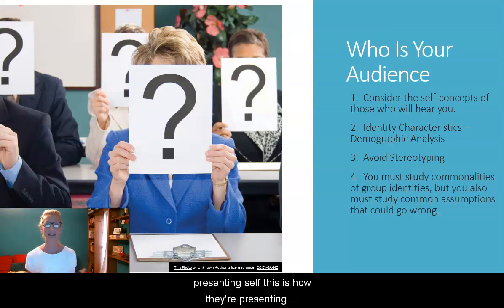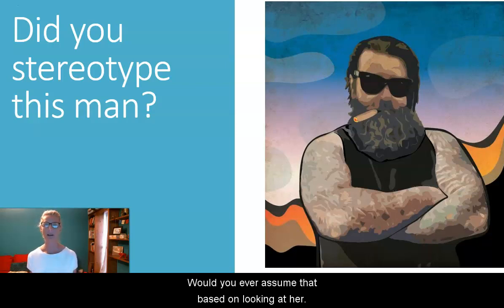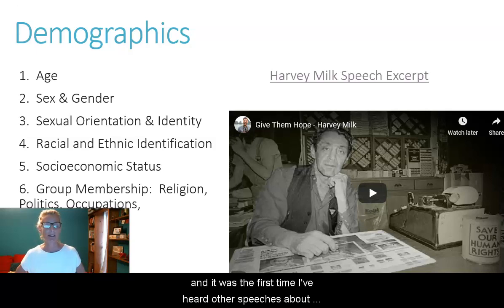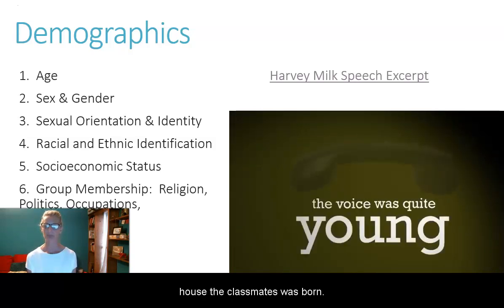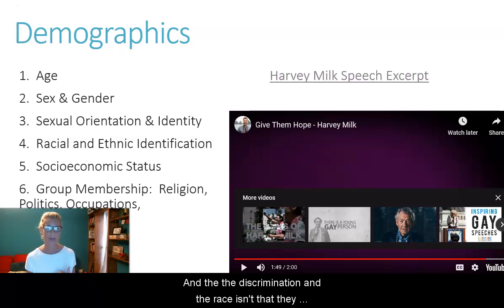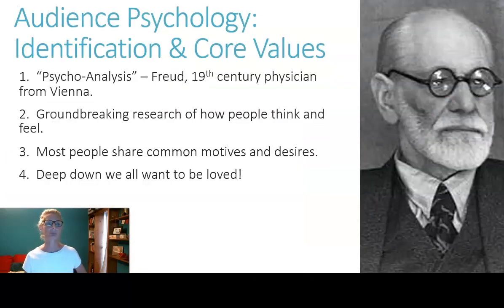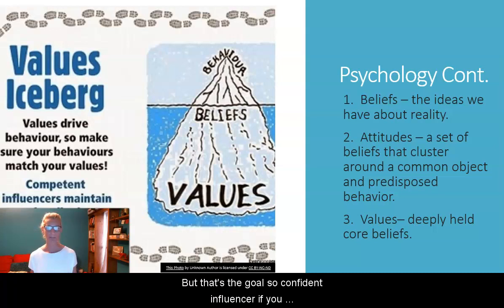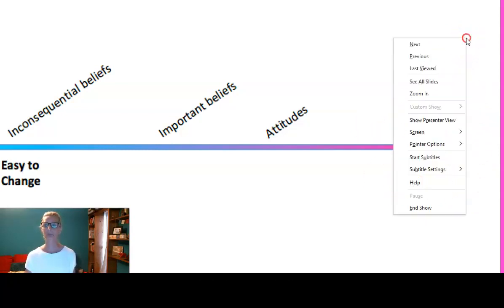Chapter 3 Video Lecture